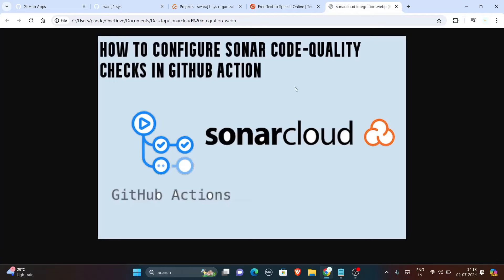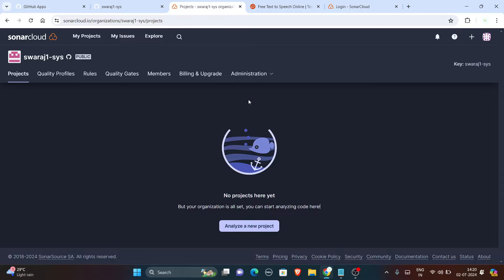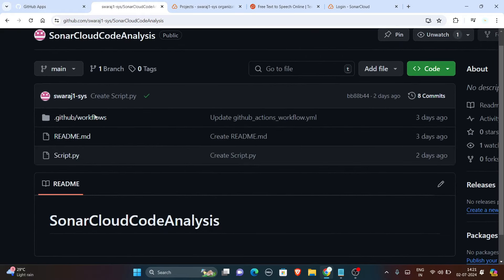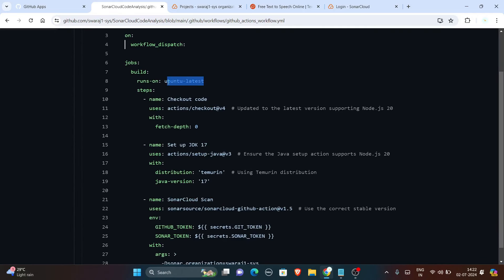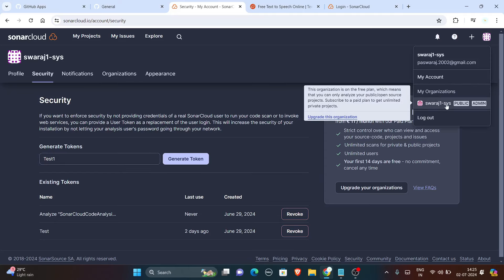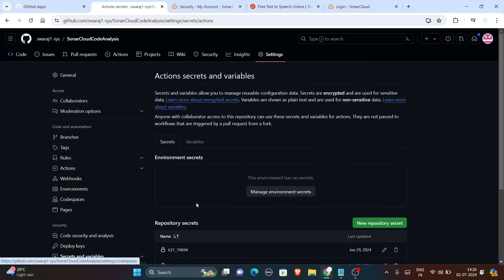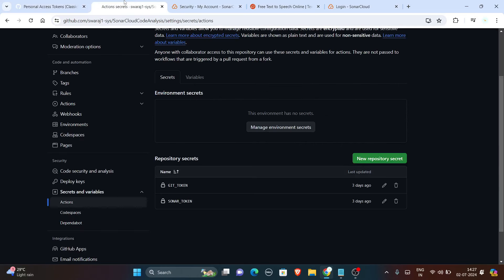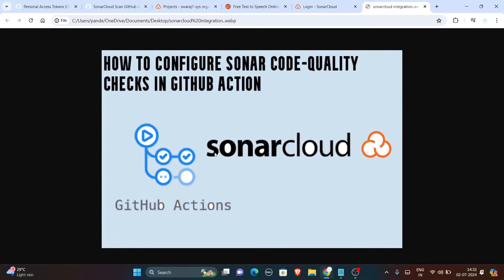Automate Code Quality Checks: Integrate GitHub Actions with SonarCloud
Ensure your code meets the highest standards of quality by integrating GitHub Actions with SonarCloud. This step-by-step tutorial will guide you through the process of setting up automated code quality analysis, helping you maintain clean, reliable, and maintainable codebases.

🔍 What You'll Learn:

Introduction to SonarCloud and GitHub Actions:

Understand the benefits of using SonarCloud for code quality analysis and how GitHub Actions can automate this process.
Setting Up SonarCloud:

Step-by-step guide to creating a SonarCloud account and configuring your project for code analysis.
Configuring Your GitHub Repository:

Prepare your GitHub repository for integration with SonarCloud, including setting up necessary tokens and configurations.
Creating a GitHub Actions Workflow:

Write and configure a GitHub Actions workflow file to trigger SonarCloud analysis on code changes.
Running SonarCloud Analysis:

Learn how to execute SonarCloud scans using GitHub Actions and interpret the results.
Configuring Quality Gates:

Set up quality gates in SonarCloud to enforce code quality standards and automate feedback in your pull requests.
Integrating with Pull Requests:

Enable SonarCloud to comment on pull requests, providing immediate feedback on code quality issues.
Advanced Configuration:

Explore advanced settings and customizations in SonarCloud to tailor code analysis to your project’s needs.
Monitoring and Reporting:

Tips for monitoring code quality metrics over time and generating comprehensive reports.
Q&A Session:

Engage in a live Q&A session to get personalized insights and answers to your questions about integrating GitHub Actions with SonarCloud.
🎓 Who Should Watch:

Developers, DevOps engineers, and anyone interested in automating code quality checks using GitHub Actions and SonarCloud.
👨‍💻 Prerequisites:

Basic knowledge of GitHub Actions and code quality concepts.
🔧 Tools Used:

GitHub, GitHub Actions, SonarCloud
Ensure your code is always up to standard with automated quality checks. Watch now to get started!